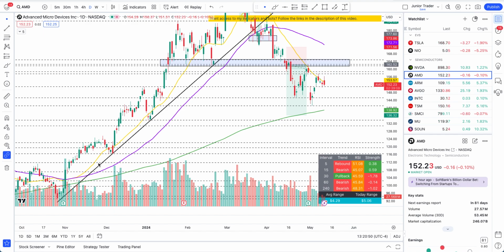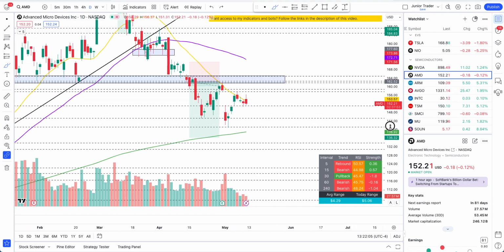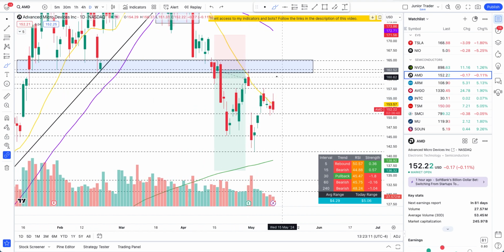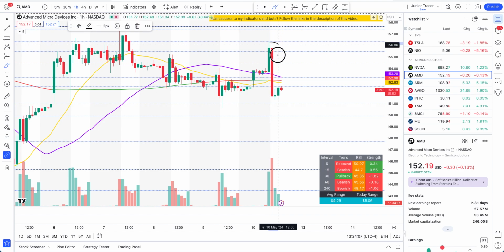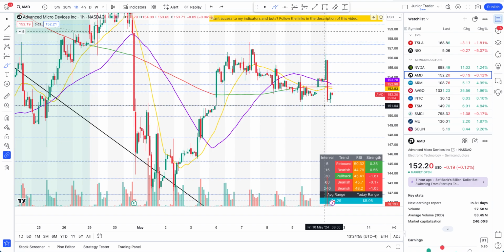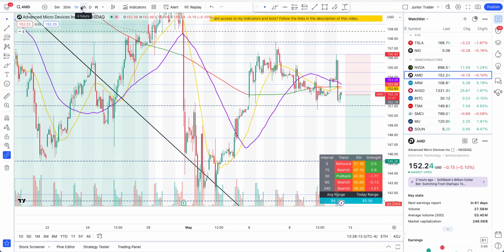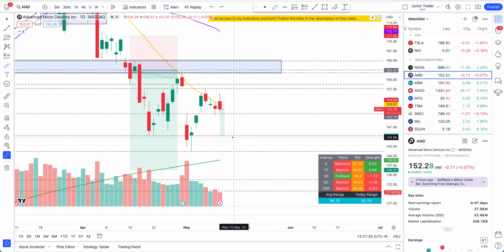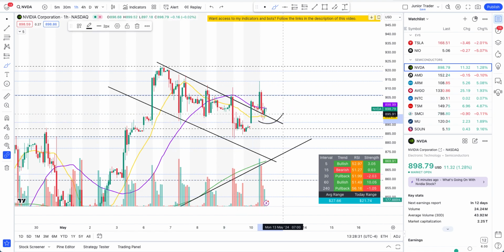AMD Stock Analysis | Sellers Are Present At This Level | AMD Stock Price Prediction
AMD stock price structure is showing formation of a new play. AMD stock had its earnings and it is one of the another semiconductor in huge sell off. How shall we trade it? Will AMD stock price continue higher from here? AMD stock has given us a cool off play all the way down from $207 to $185 and we made lot of money. What are the next plays on AMD stock? AMD stock has been one of the great AI stock plays.